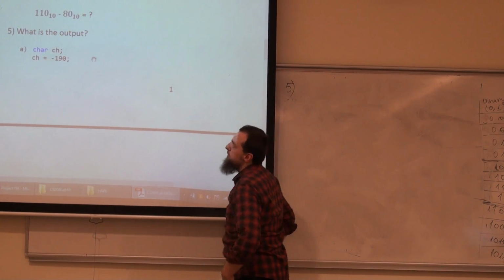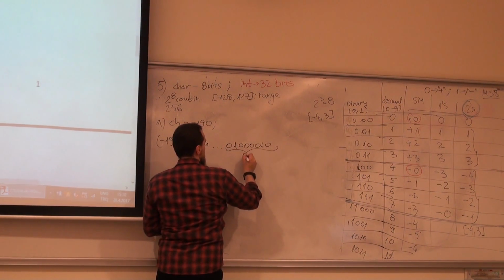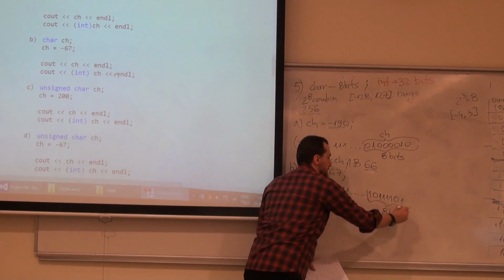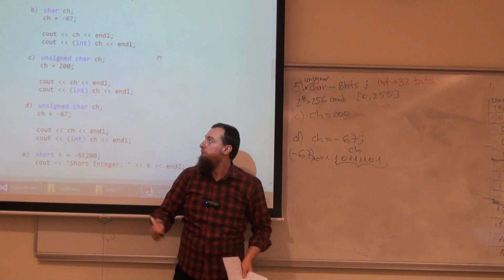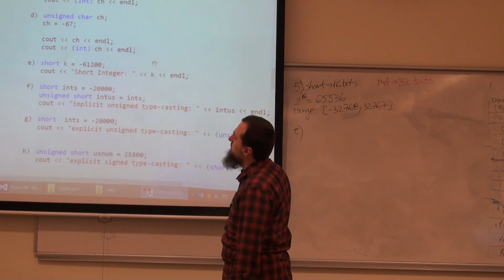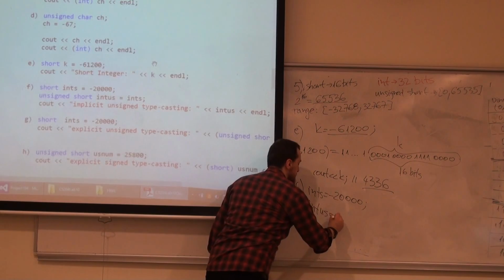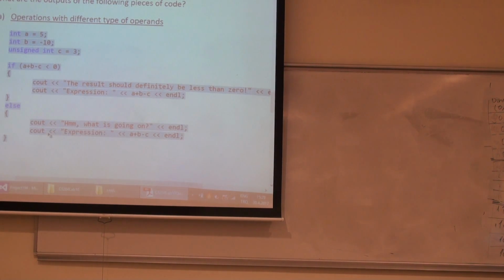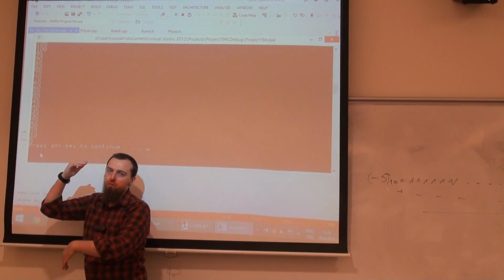CS204 - Advanced Programming - Week 10 [3/3] - NUMBER MANIPULATIONS (casting, assigning, ...) IN C++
EXAMPLES:
Computers usually use 2's complement to represent and store numbers. Issues related to casting, assigning, ... from/to (unsigned) char, (unsigned) short, etc. are covered.